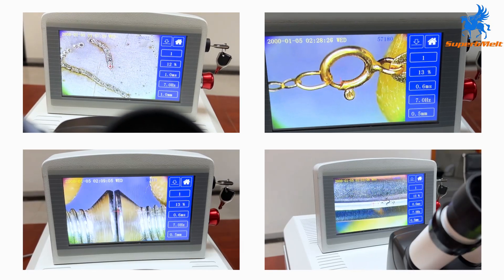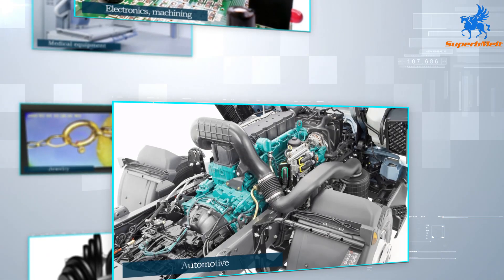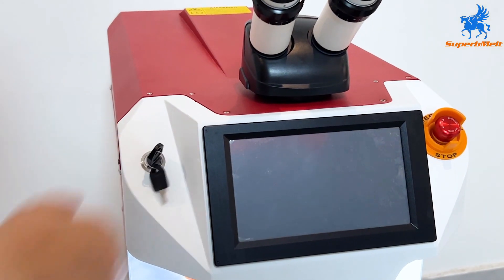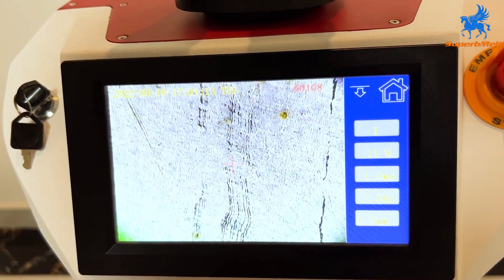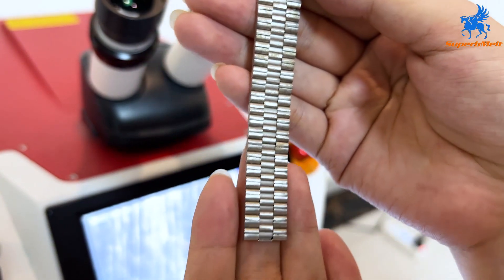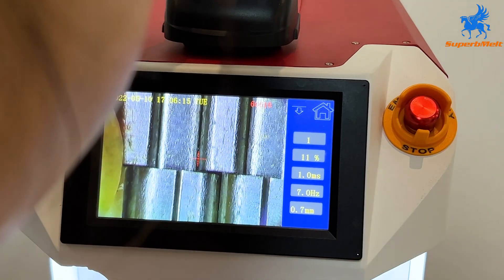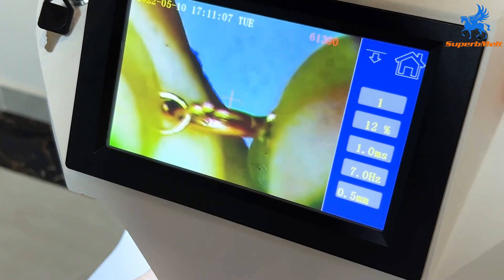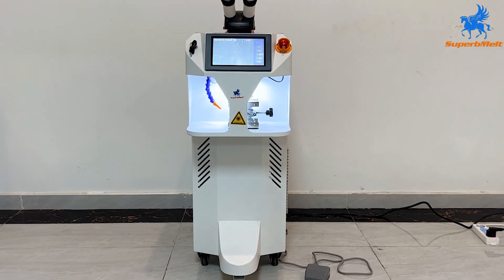SuperbMelt 150W laser welding machine,how to weld gold/silver/platinum jewelry for jewelry designer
SuperbMelt 150W  laser welding machine is a compact size jewelry welding machine that is used to weld noble metals together in the jewelry making industry.
SuperbMelt 150W Mini Laser Welder is developed for hole patching, spot welding, inlay parts and claw feet welding of gold and silver jewelry. It is widely used in aviation, aerospace, sporting goods, jewelry, golf heads, Medical equipment, aluminum alloy dentures, instruments, electronics, machining, automotive and other industries.
150w Mini laser welding machine  has multi- language support, such as Chinese, English, Arabic, Korean, Spanish, Japanese,to meet diverse needs.
The 150W mini laser welder is compact size, easy to move and use, this is why it is adopted by the jewelry, medical, electronics, and automotive industries.
Superbmelt jewelry welding machine offers a high level of welding accuracy and control. The mini laser welder is so precise and allows you to weld the smallest parts without error or damages.The mini laser welder allows jewelry manufacturers to make high strength welds. There is no need for filler materials to be used during welding. .Using laser power supply, spot welding effect is round, pollution-free, efficient and environmentally friendly.Laser welders provide excellent weld quality and clean processing, which makes it adoptable for use in the medical industry.
The advanced water circulation design adopts the internal and external double circulation mode plus air cooling, and the equipment can work continuously for 24 hours.

How to weld gold/silver/platinum jewelry for jewelry designer ?
1.Insert the power, turn on the switch and system, put in the operation table.
2.Setting the parameters advanced according to different materials.
3.Adjust the height of the operation table until the materials is displayed clearly on the screen.
4.Keep the welding position with the cross on the screen and step on the pedal to start welding.

00:00 SuperbMelt logo showing
00:04 Technical parameter of  150W Mini laser welding machine
00:18 Introduction of  150W Mini laser welding machine
01:17 Operational process
04:57 Contacting information